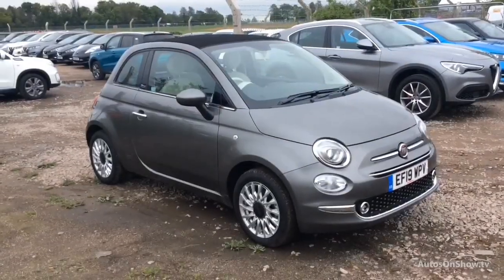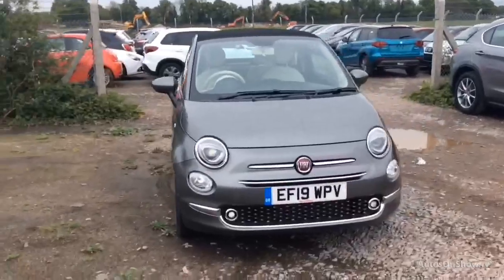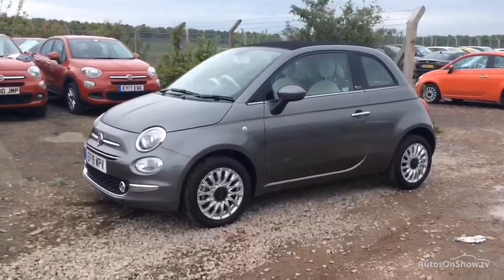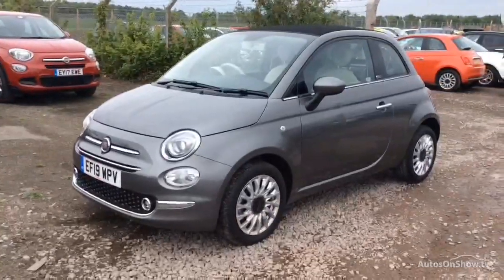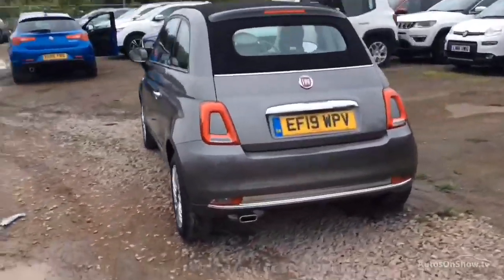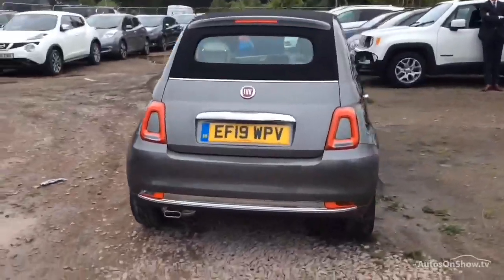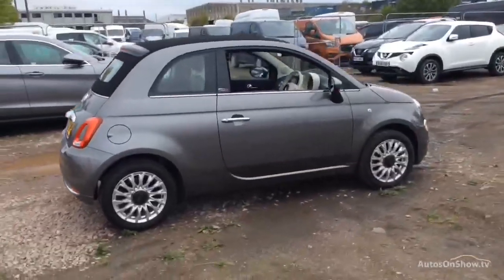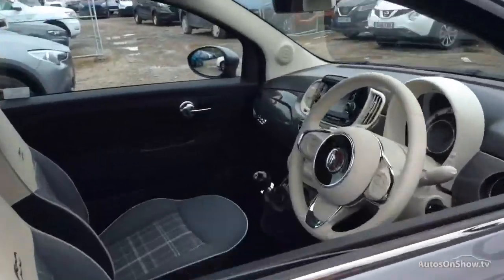FIAT 500 C LOUNGE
FIAT 500 C LOUNGE CONVERTIBLE , in